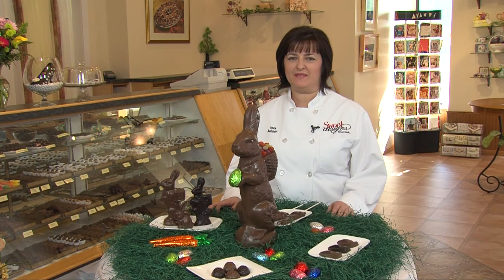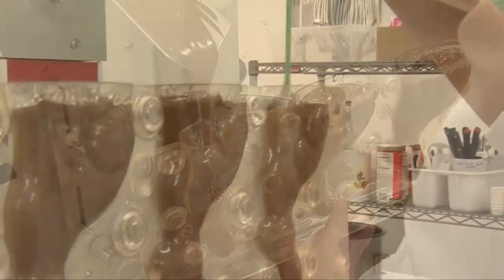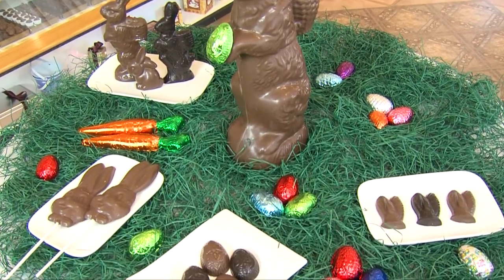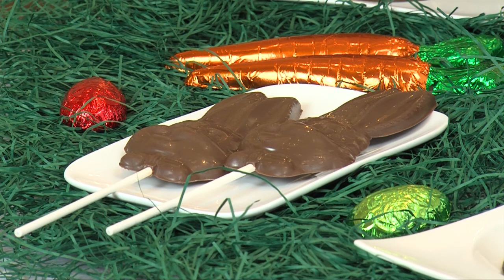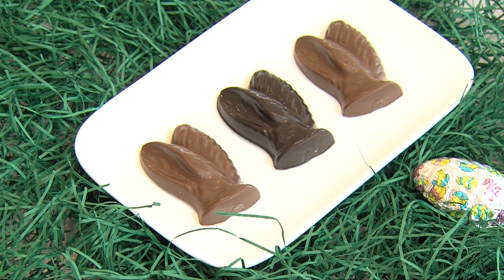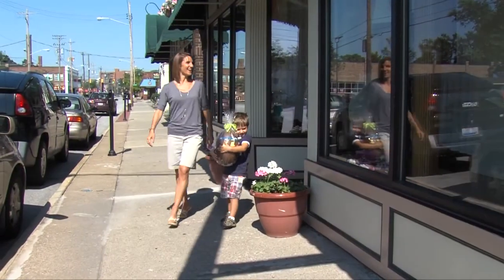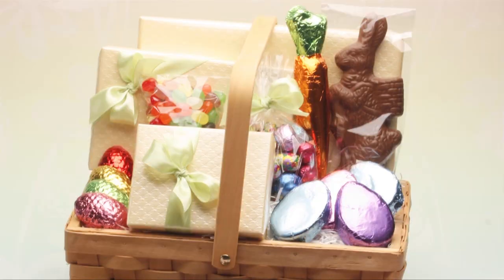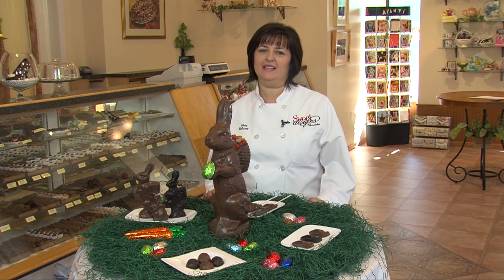Easter at Sweet Designs Chocolatier